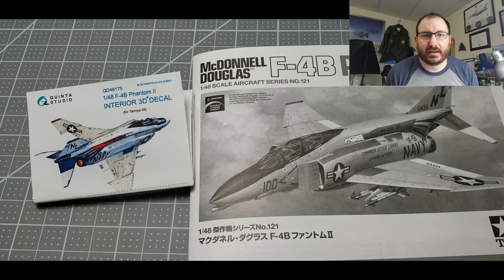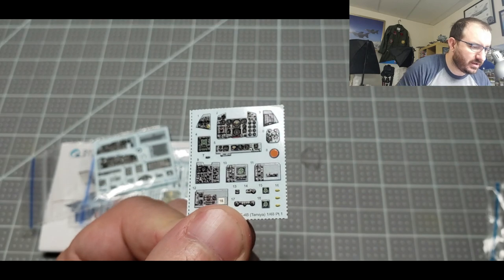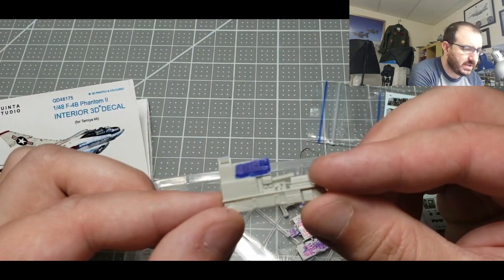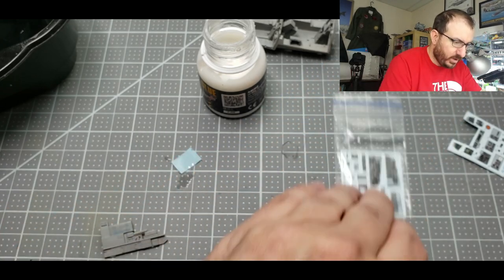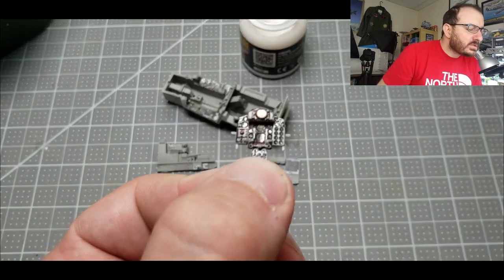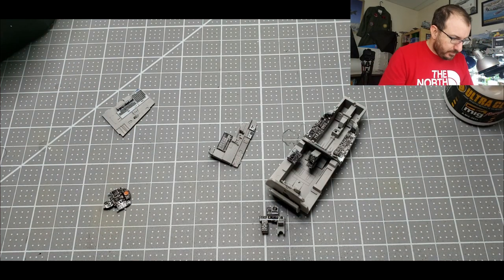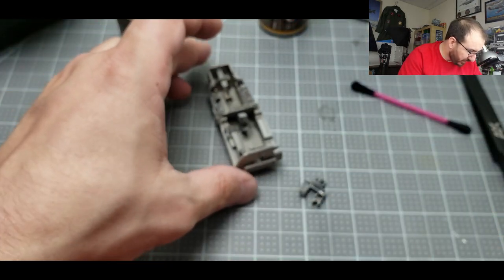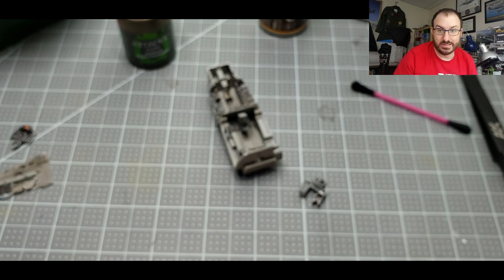Tamiya F-4B plus New Quinta Studio Cockpit Detail Set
In Part one I will be trying out the new cockpit detail set from Quinta Studios